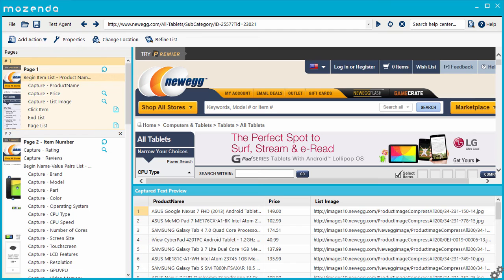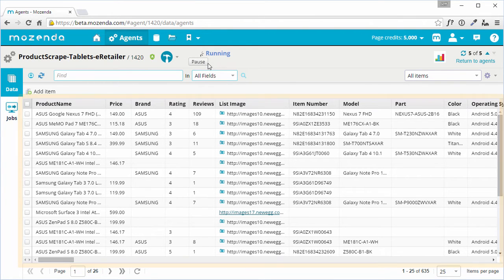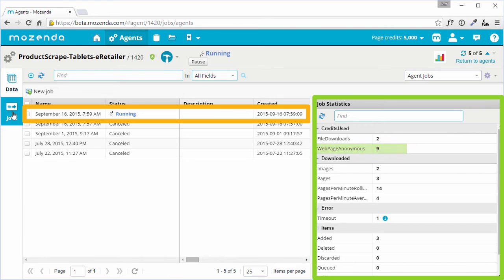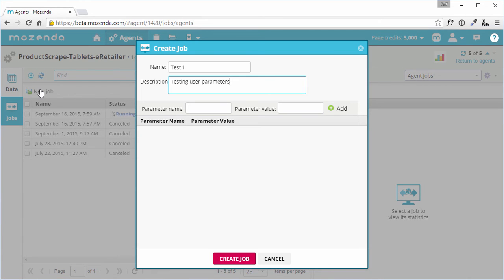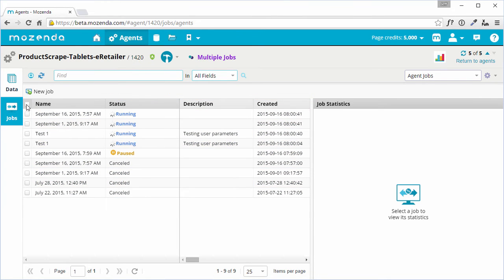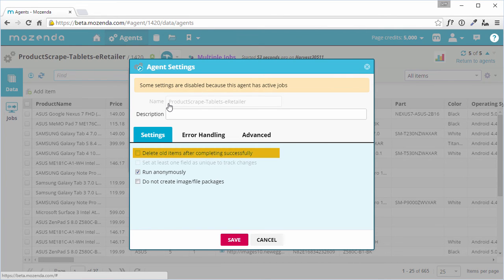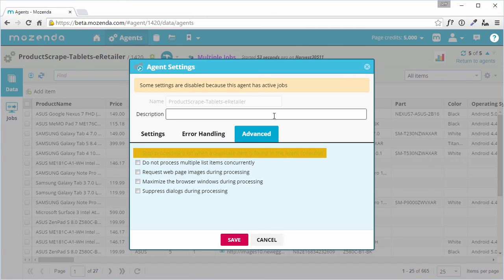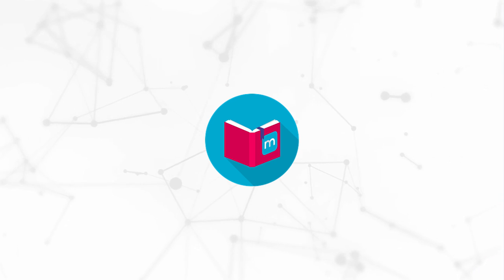Manage Agent Jobs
In this training, we will learn how to Manage agent jobs, which includes learning how to schedule and run agents, set preferences, use the jobs tab, and manage agent lists.